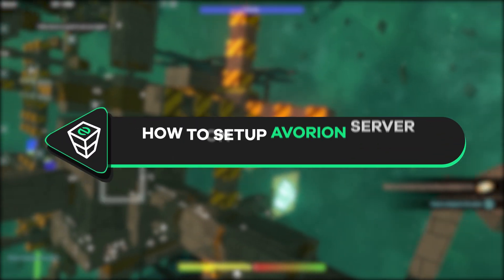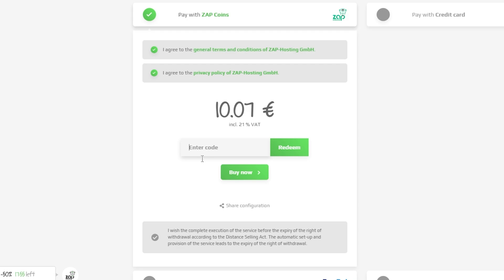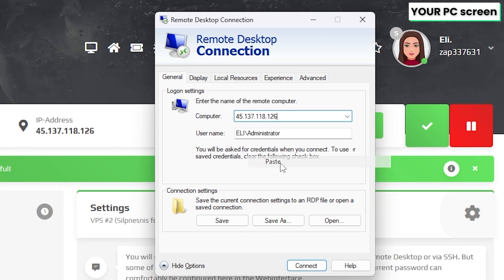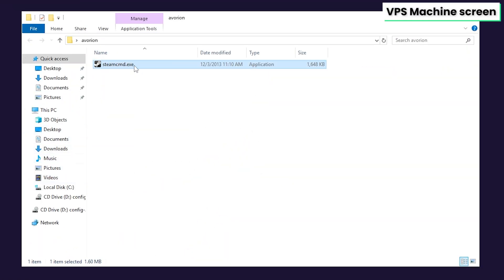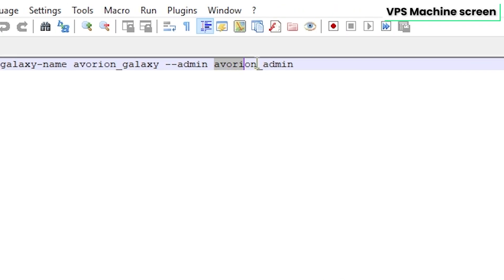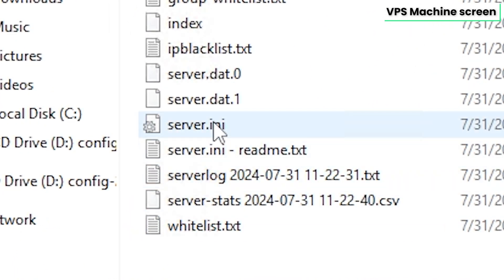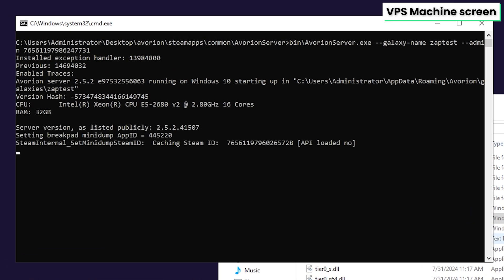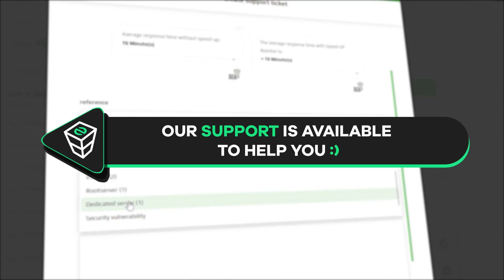Avorion Dedicated Server Setup on Windows VPS!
Looking for powerful VPS Hosting?
Get your own VPS today from ZAP-Hosting, the world's fastest growing game server & virtual server provider. Our servers are easy to set up, fully customizable and optimized for performance at a competitive price.

SteamCMD Commands:
► login anonymous
► app_update 565060

Appdata link:
► %appdata%/Avorion/galaxies

📼 Timestamps:
0:00 Intro
0:15 Getting a VPS
1:00 Connecting to the VPS
1:30 Downloading SteamCMD
1:50 Installing SteamCMD and Avorion server
2:15 Creating the server start file
2:50 Finding the server config file
3:15 Unlocking ports
3:40 Starting & Joining the server
4:20 Outro
Are you looking for a suitable server provider for your game server, Linux VPS, Windows VPS, dedicated root server or TeamSpeak server? Or do you need a webspace with a domain?